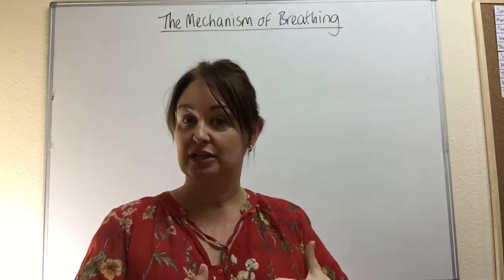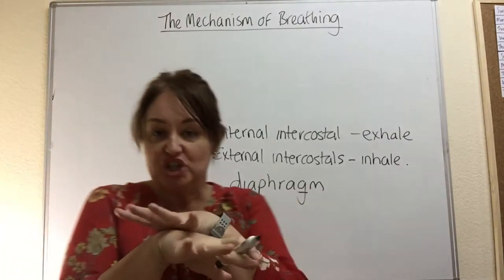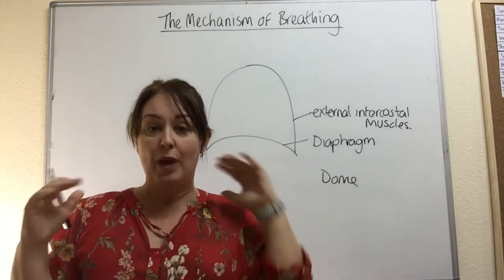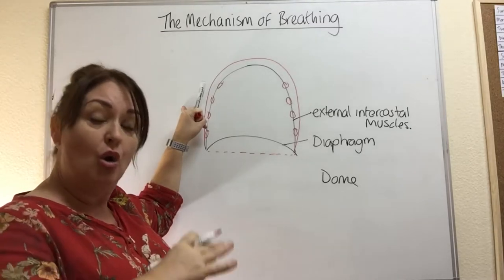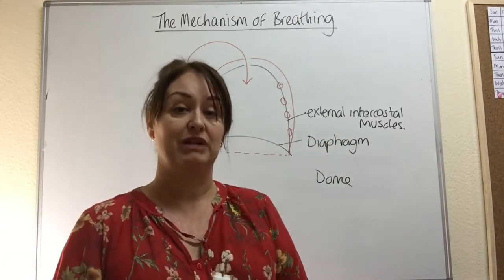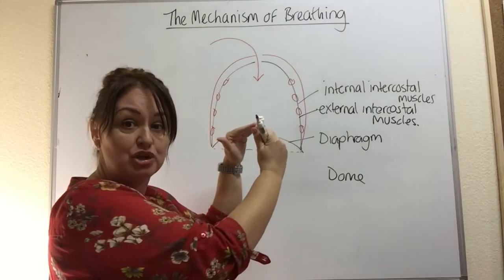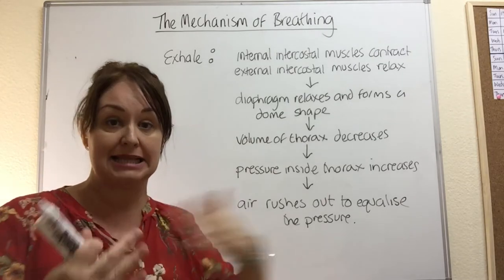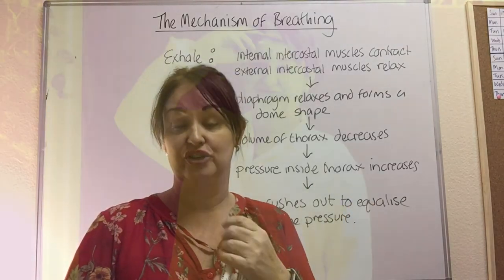6.7 Mechanism of Breathing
This video explains how air is pulled in and pushed out of your lungs i.e. pulmonary ventilation!  Its all caused by muscles in your thorax (chest region) which causes volume and then pressure changes.  Air always wants to be at an equal pressure and so flows in or out to equalise that pressure.